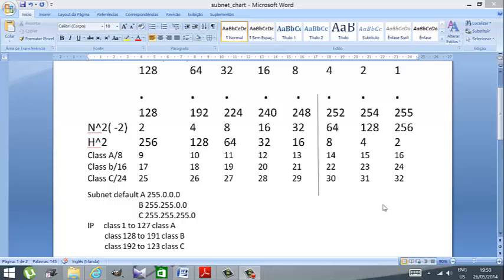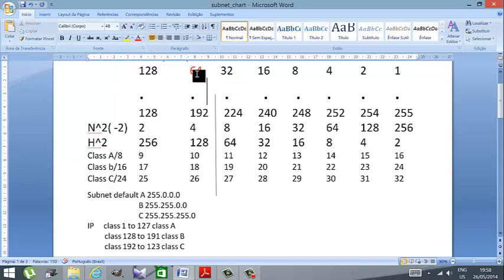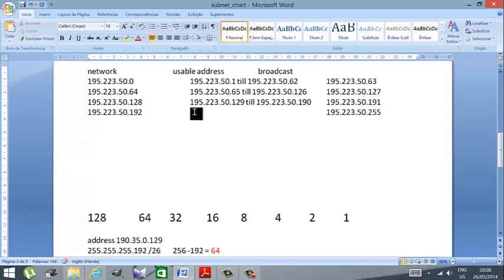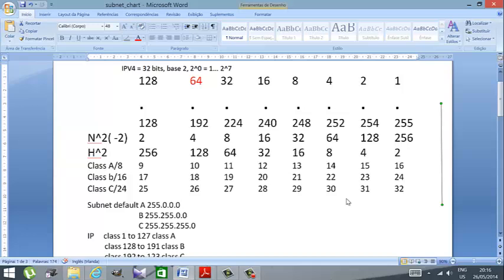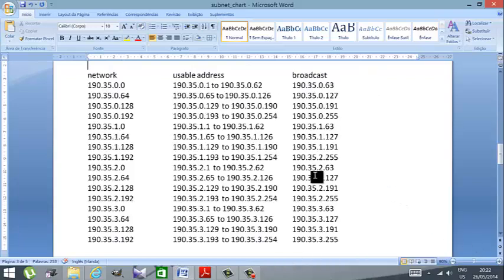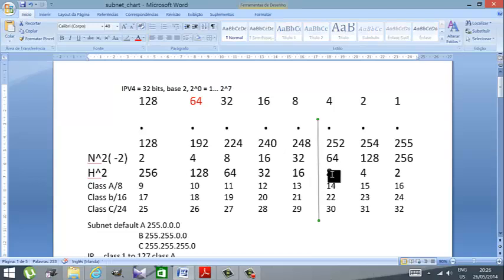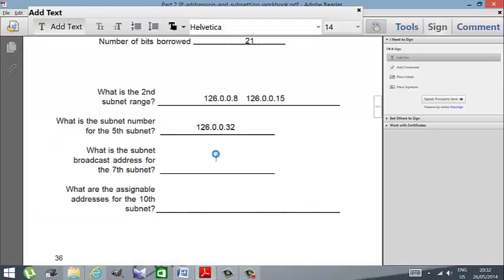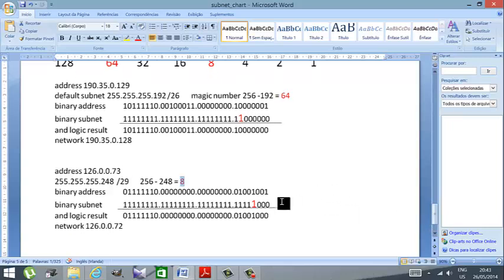Subnet ranges Magic Number